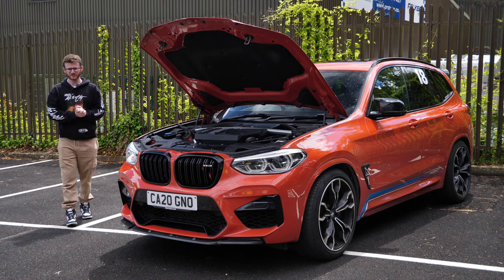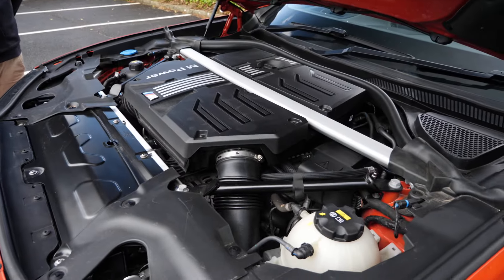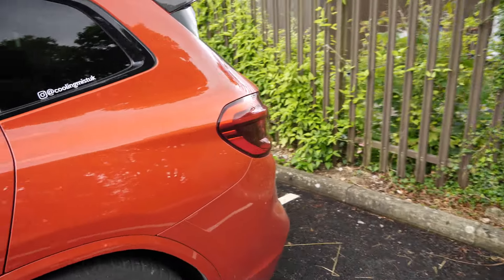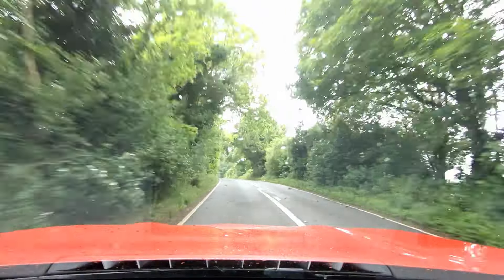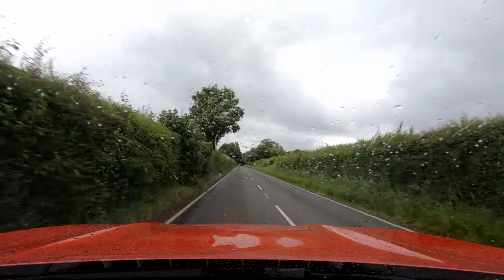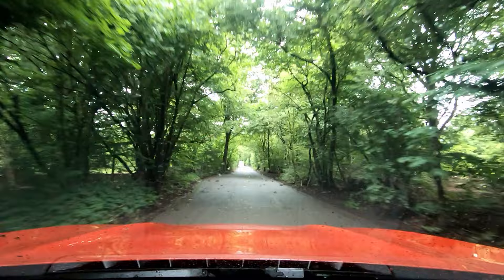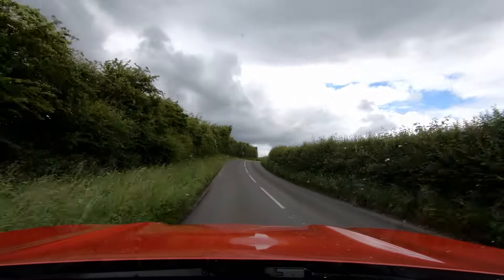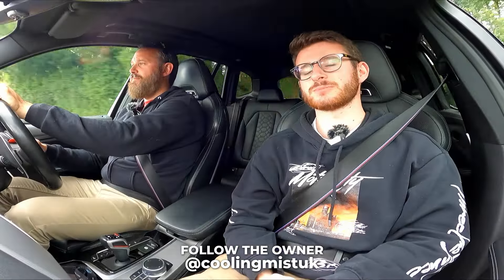This 800BHP *Meth Injected* X3M Competition is INSANELY FAST!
Meet Bruce from Cooling Mist UK and his epic Meth Injected 800BHP BMW X3M Competition! We take a walkaround the car before we hop in and go for a spin...